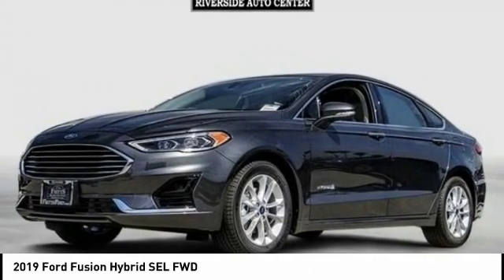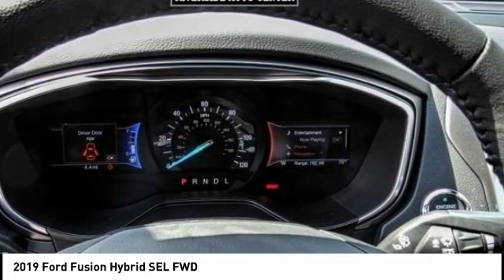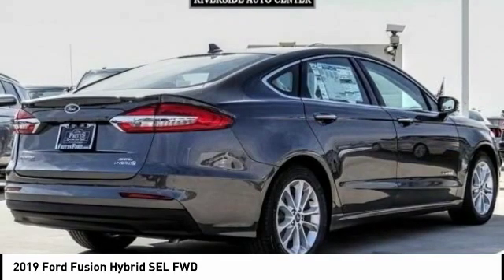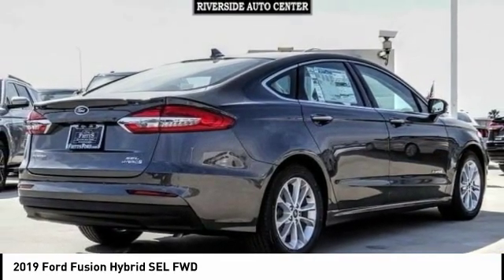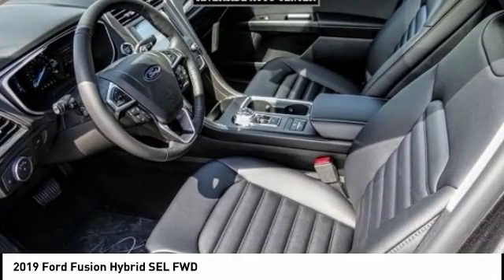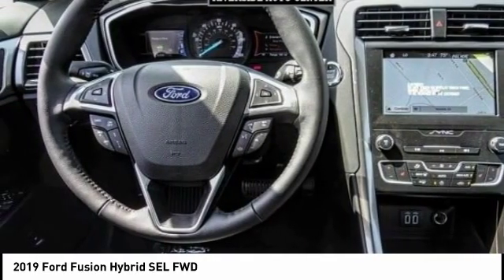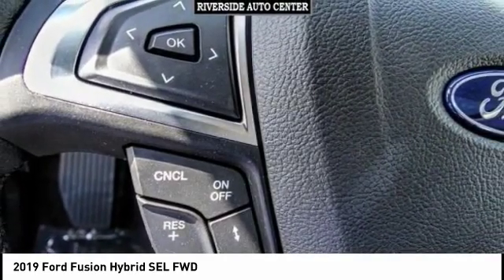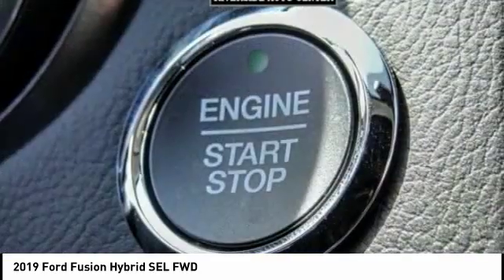2019 Ford Fusion Hybrid RIVERSIDE,TEMECULA,SAN BERNARDINO,MORENO VALLEY,FONTANA 91071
2019 Ford Fusion Hybrid SEL FWD

Fritts Ford
8000 Auto Drive

FRITTS FORD, PROUDLY SERVING RIVERSIDE, TEMECULA, SAN BERNARDINO, MORENO VALLEY, FONTANA, AND SURROUNDING CALIFORNIA LOCATIONS. THIS MAGNETIC METALLIC 2019 Ford FUSION HYBRID IS EQUIPPED WITH A 2.0L iVCT Atkinson Cycle I-4 Hybrid, AUTOMATIC TRANSMISSION, AND RECEIVES AN ESTIMATED 43 City/41 Hwy MPG. 2019 Ford FUSION HYBRID SEL FWD Stock #: 91071 | VIN: 3FA6P0MU7KR201115 | 2019 Ford Fusion Hybrid SEL FWD Fritts Ford